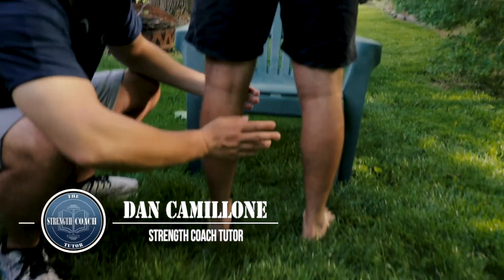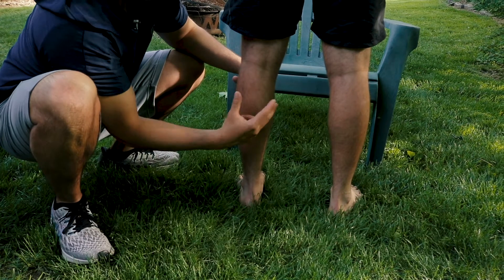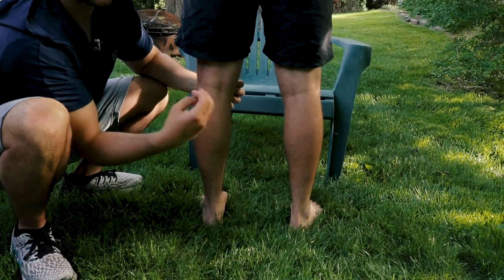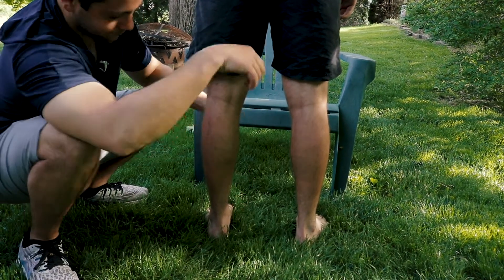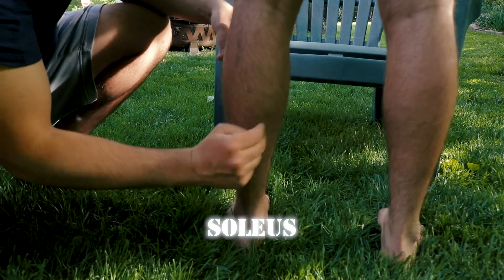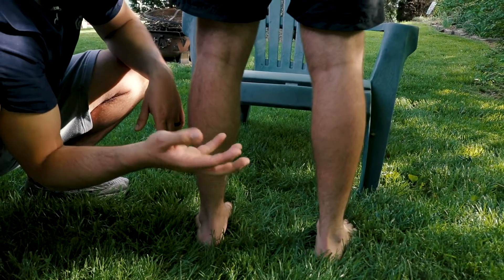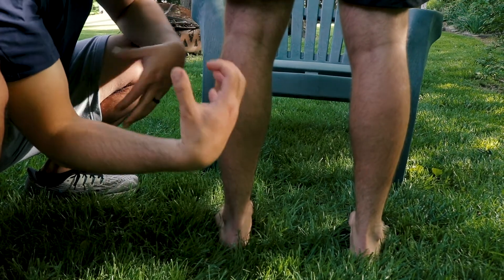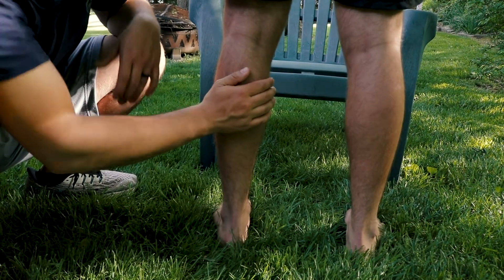Muscles Of The Posterior Compartment Of The Lower Leg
Learn about the muscles of the posterior compartment of the lower leg.

We offer:
- Individualized Tutoring
- Practice Questions and Exams
- Exam Prep courses

With our Google Classroom, you gain access to 23 quizzes, a full length practice exam, videos, powerpoints, and the ability to have your individualized questions answered!

16 Week Exam Prep Course starts on Tuesday, August 18th, 7:00pm EST
Registration Closes Friday, August 14th, 9:00pm EST

Let's pass the first time!